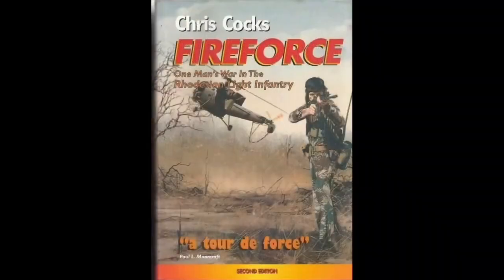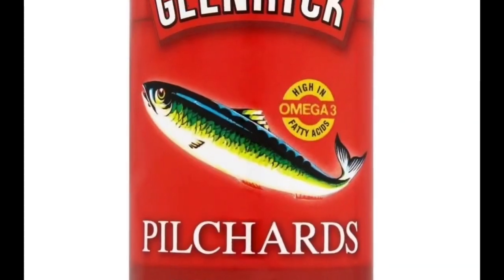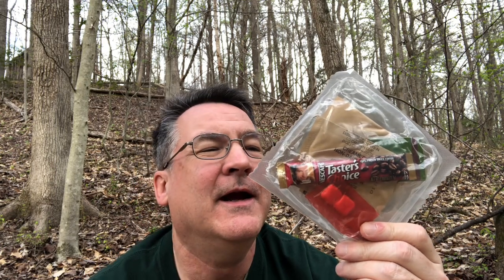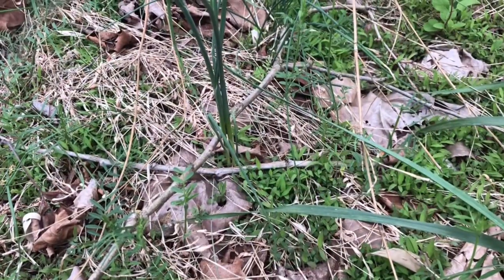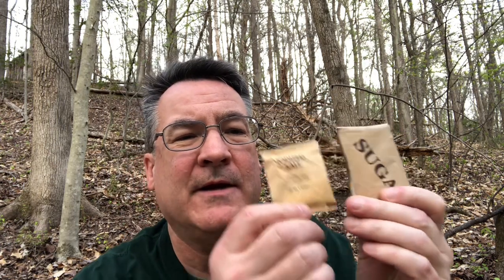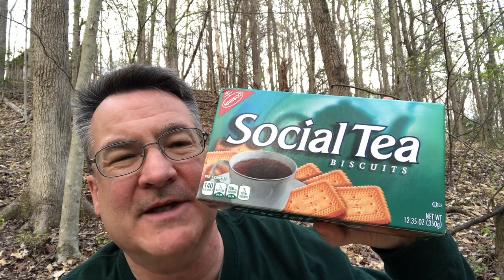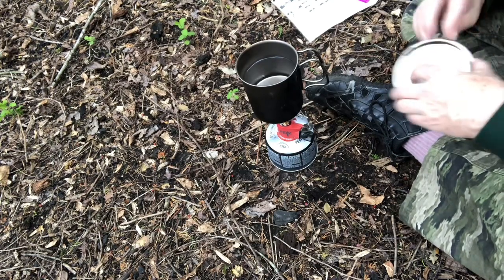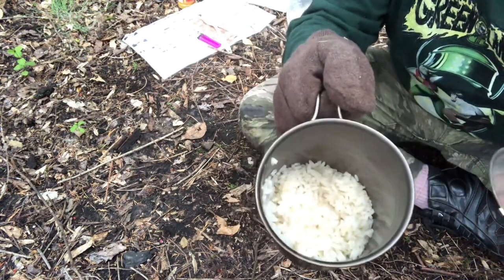Food of the Rhodesian Light Infantry